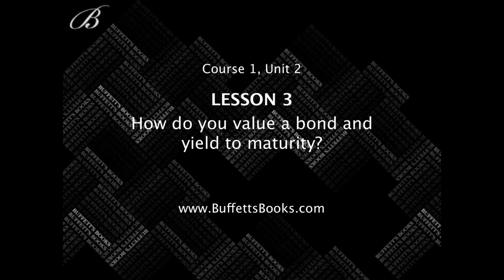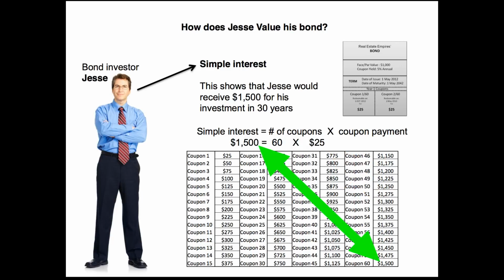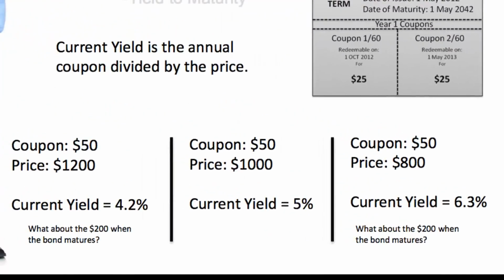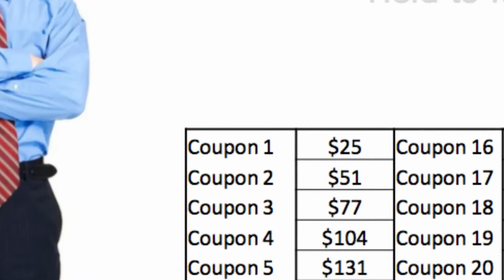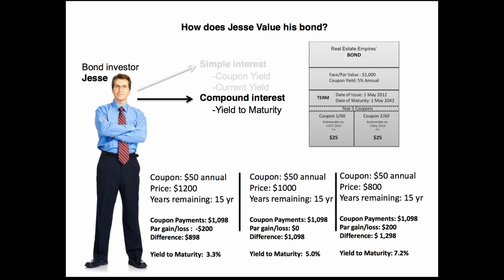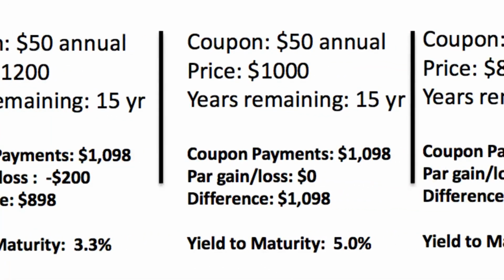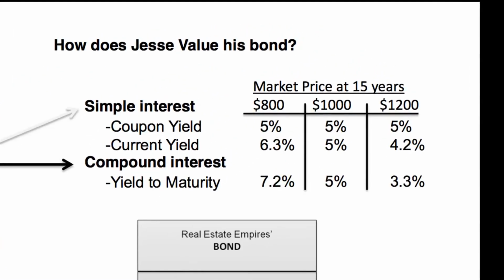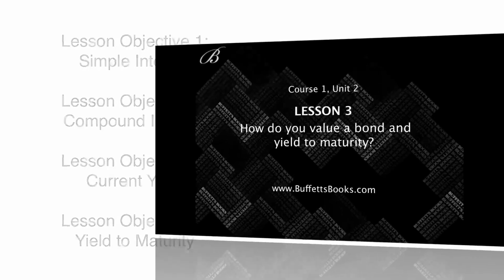8. Value a Bond and Calculate Yield to Maturity YTM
In this lesson, we will expand the simple framework we know about collecting coupon payment from bonds. In the simple version, we learned that if we buy a bond for $1,000 with a 5% interest rate, we receive $50 every year as a bond investor. In this video, we will expand the example to understand what happens if the investor does not buy the bond at face value. This lesson teaches you the following points:

1) What is the current yield? : If you pay less – say $800 – than the face value of a $1,000 bond with 5% coupon rate, your current yield will be higher than 5%. Why? Because you are not getting a 5% return on the $800 you are initially investing, but on the $1,000 which is the face value.

2) What is Yield to Maturity: The yield to maturity tells you the total return you can expect to get from the bond. This includes the current yield, and it also includes the difference from the price you paid for the bond to the face value. Let’s assume that you have paid $800 on a bond with face value of $1,000. In this case, the yield to maturity also covers the extra $200 you gain from buying the bond at a discount.

Course author: Preston Pysh